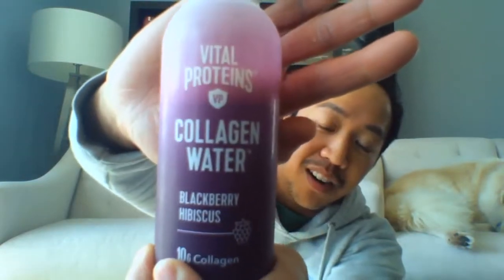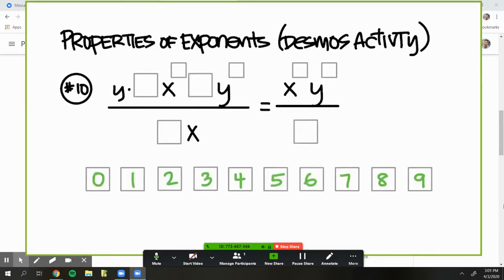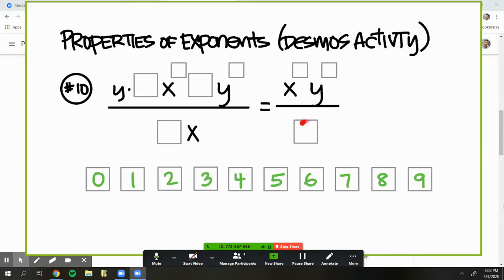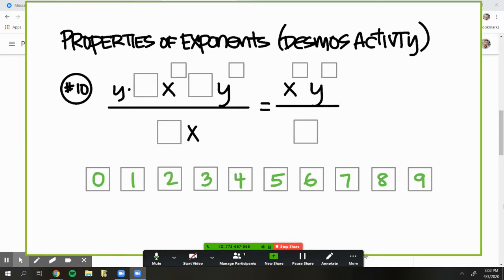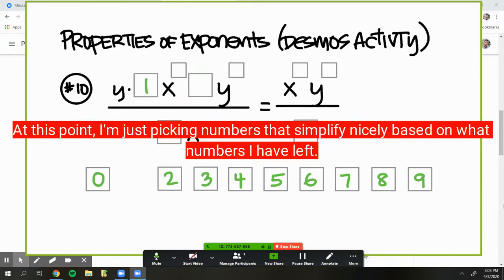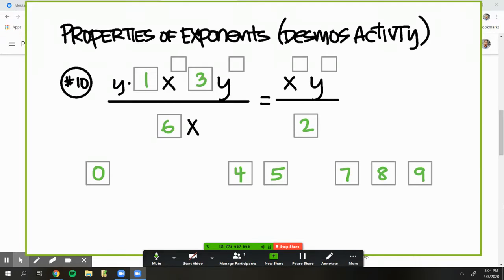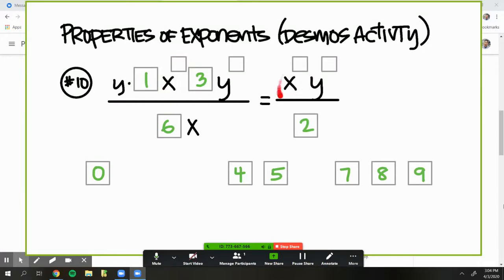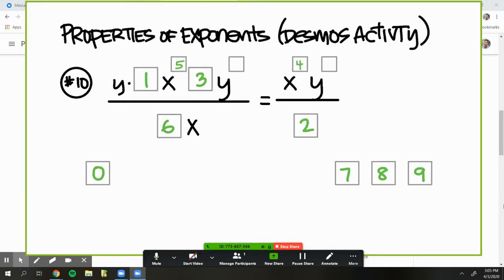PCA eLearning - Exponent Example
#10 from the Desmos Exponent Activity